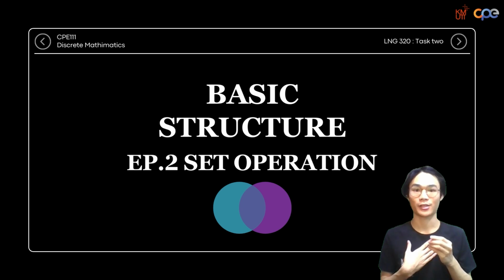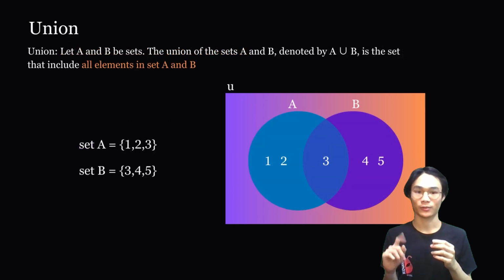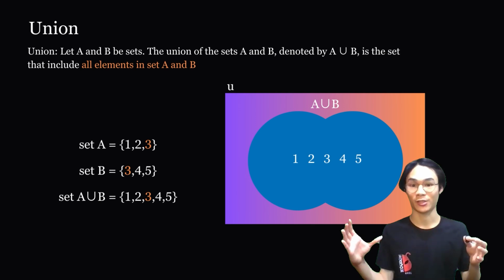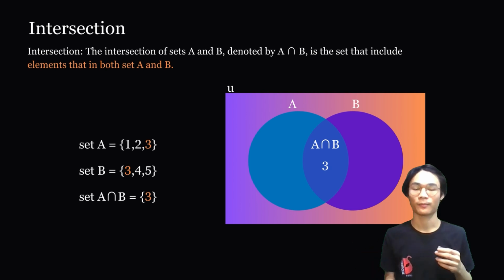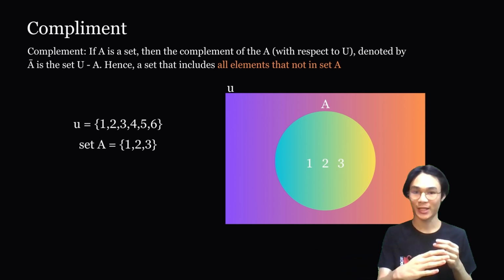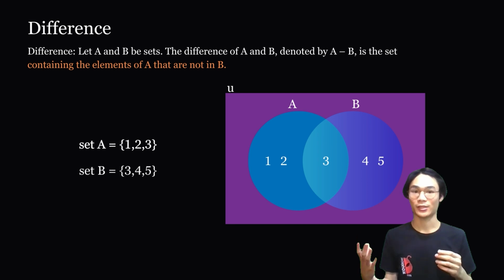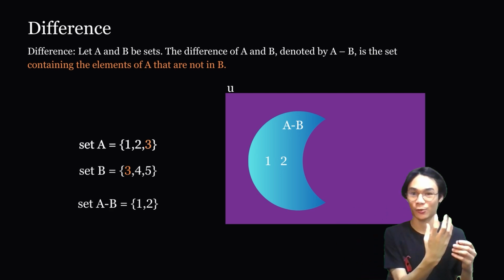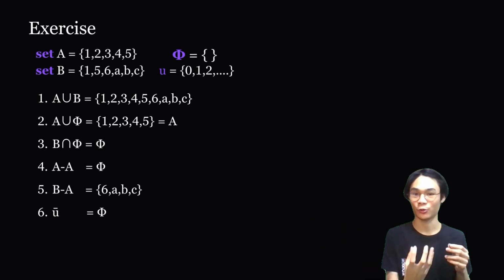Ep.2 Set Operations: Introduction to basic structure CPE111 Discrete Mathematics